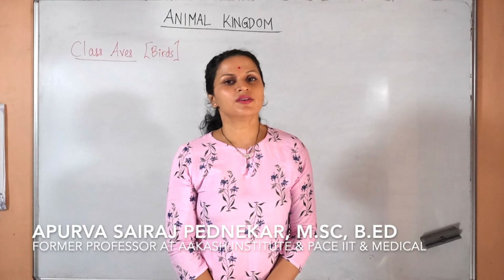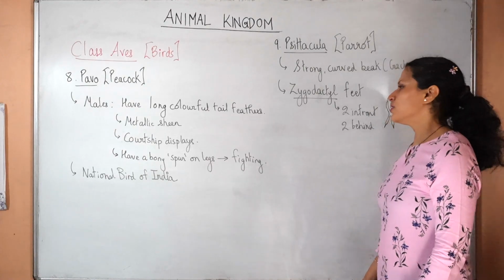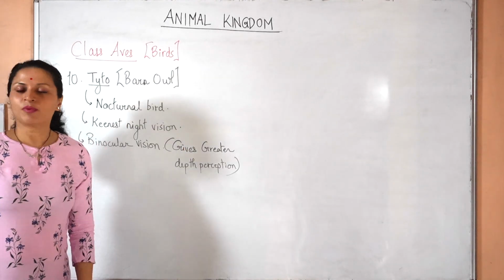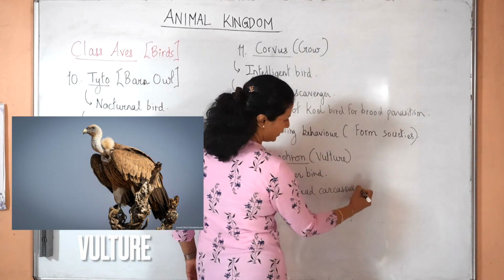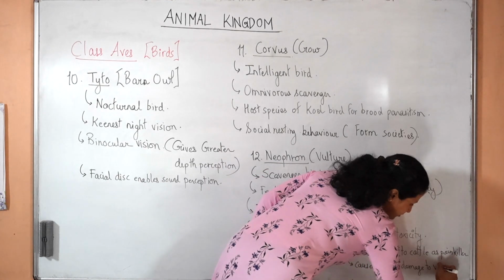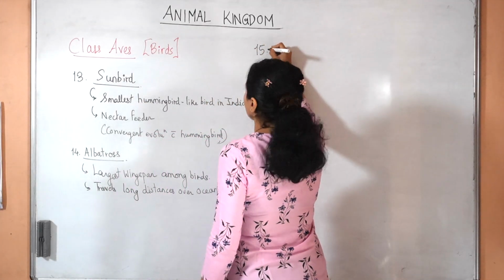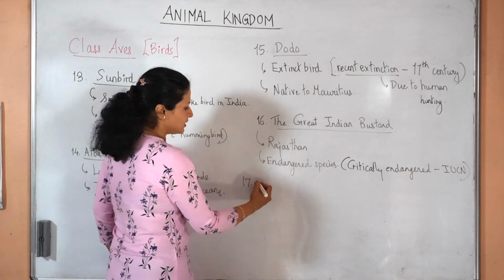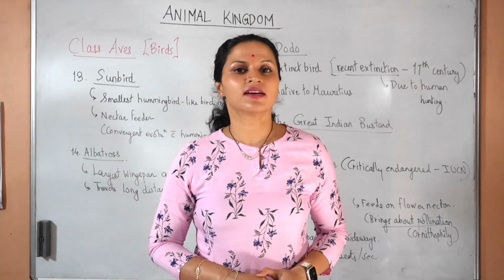Class Aves: Important Examples - II | Phylum Chordata | Animal Kingdom: | NEET | Part: 68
In this lecture, we continue important examples of Class Aves, covering peacock, parrot, barn owl, crow, vulture, sunbird, albatross, dodo, Great Indian bustard, and hummingbird, along with their NEET-important behavioural and ecological adaptations such as binocular vision, brood parasitism defense, convergent evolution, recent extinction, and ornithophily.

Key concepts covered in this lecture:
Peacock (Pavo): courtship display; bony spur in males; national bird of India
Parrot (Psittacula): strong curved beak, zygodactyl feet, mimicry ability
Barn owl (Tyto): nocturnal habit, binocular vision, facial disc for sound detection
Crow (Corvus): omnivorous scavenger; social nesting behaviour (defense against brood parasitism)
Vulture (Neophron): scavenger; ecological sanitation role; decline due to diclofenac toxicity
Sunbird: nectar feeder; convergent evolution with hummingbird
Albatross: largest wingspan among birds; long-distance oceanic flight
Dodo: flightless extinct bird; example of recent extinction due to human hunting
Great Indian Bustard: critically endangered species of India
Hummingbird: smallest bird, hovering flight, backward flight, ornithophily (bird pollination)

IMPORTANT TIMESTAMPS
00:30 – Peacock (Courtship display & spur)
01:12 – Parrot (Zygodactyl feet & mimicry)
01:44 – Barn Owl (Binocular vision & nocturnal adaptation)
02:53 – Crow (Social nesting behaviour)
03:25 – Vulture (Diclofenac toxicity & ecological role)
04:48 – Sunbird (Convergent evolution)
05:19 – Albatross (Largest wingspan)
05:35 – Dodo (Recent extinction example)
06:32 – Great Indian Bustard (Critically endangered)
06:40 – Hummingbird (Hovering flight & ornithophily)